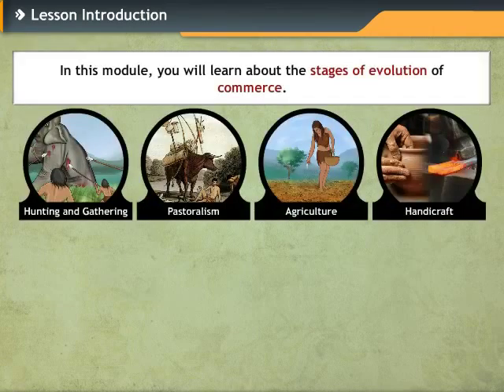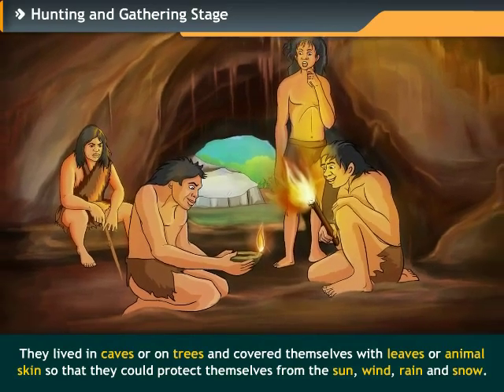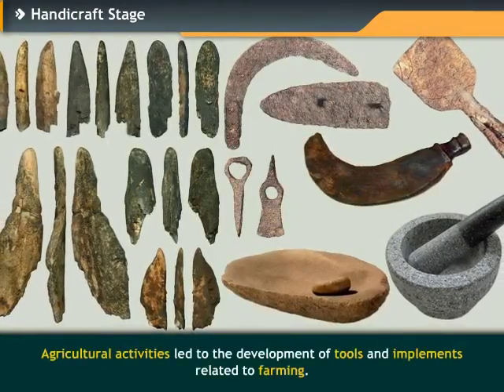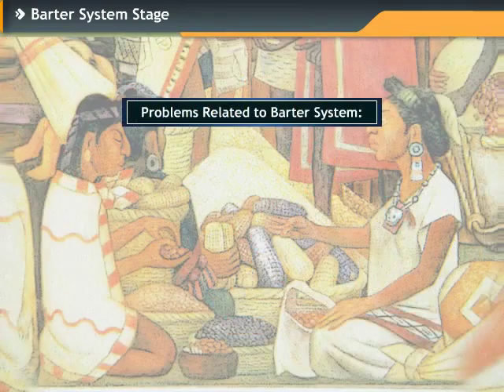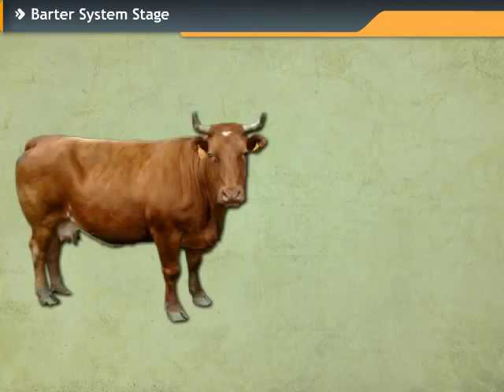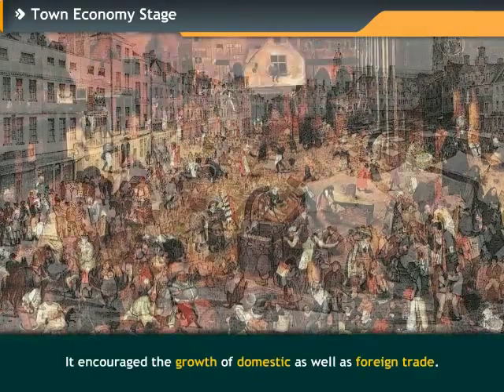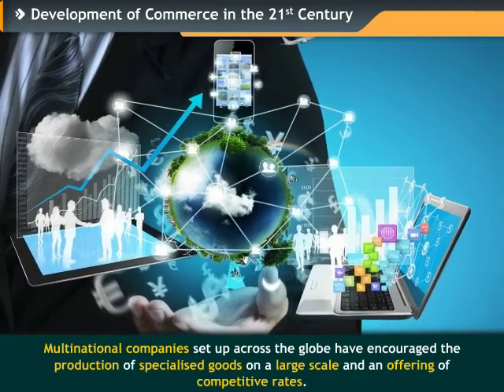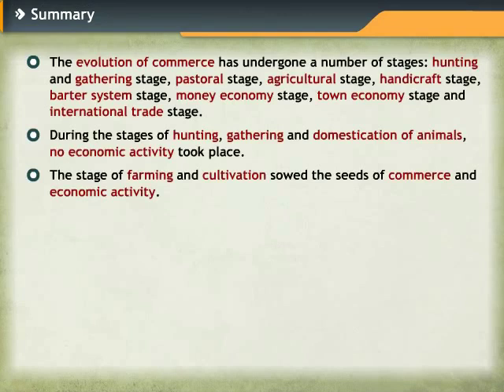Evolution and Growth of Commerce Part 2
This interactive animation explains about the stages of evolution of business.